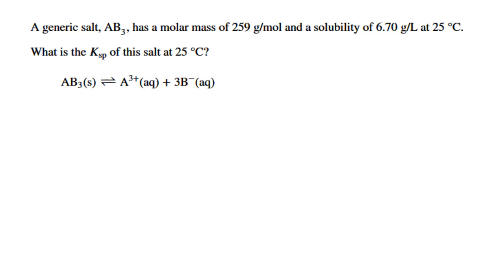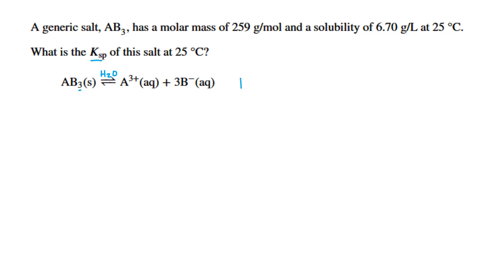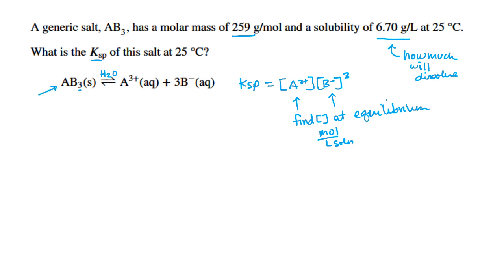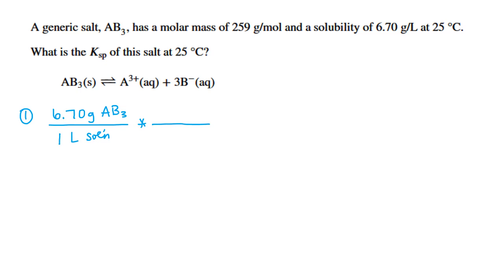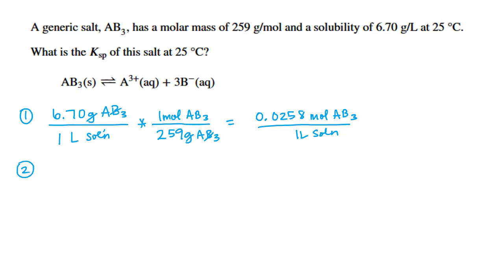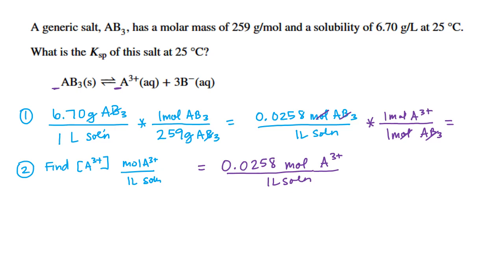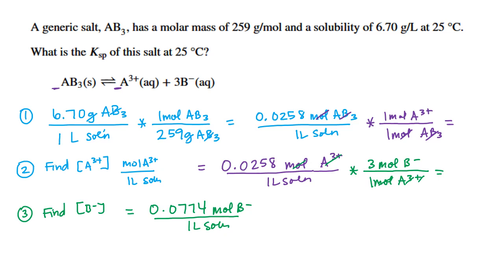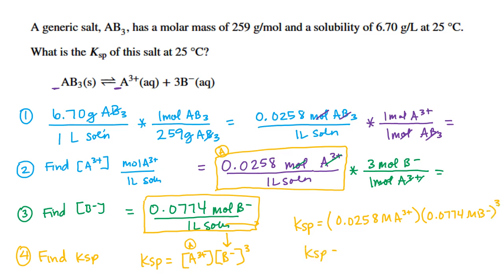IGC Ch 17 Find Ksp knowing the solubility of a salt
General chemistry problem finding Ksp when you are given the solubility of a generic salt.